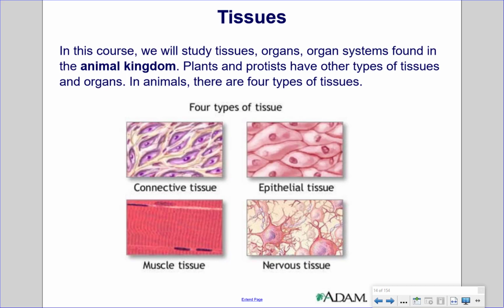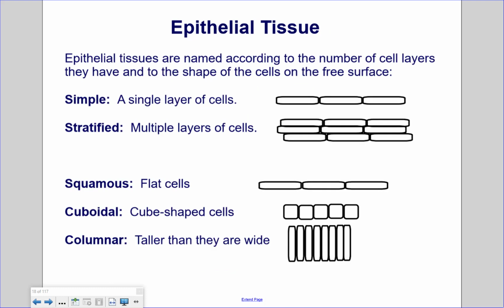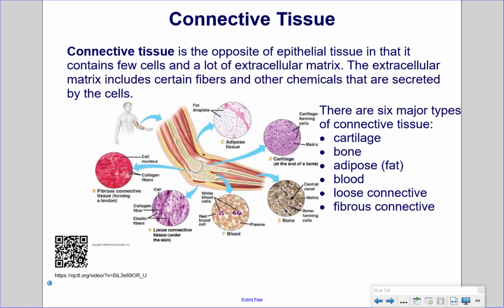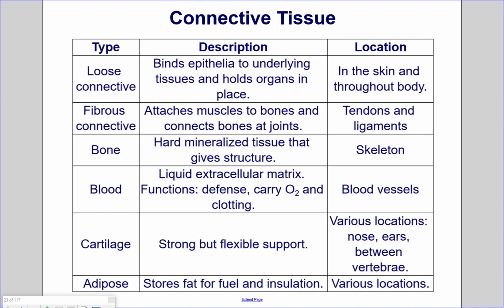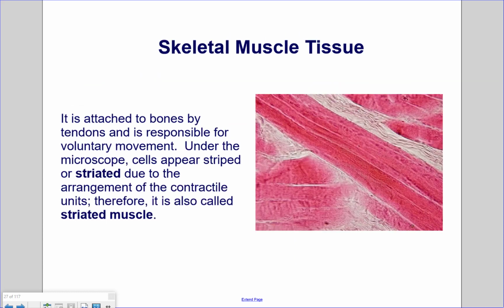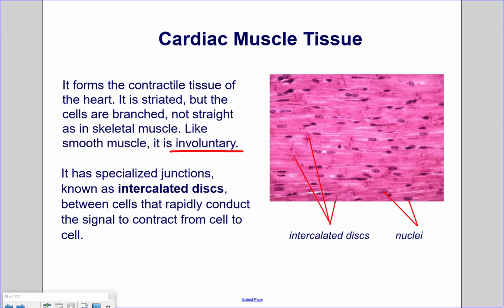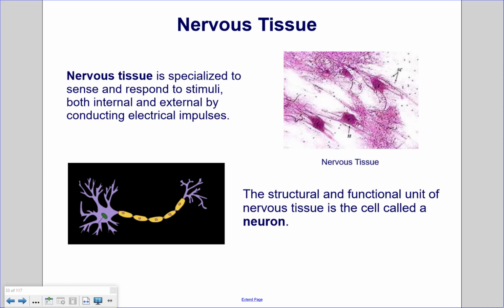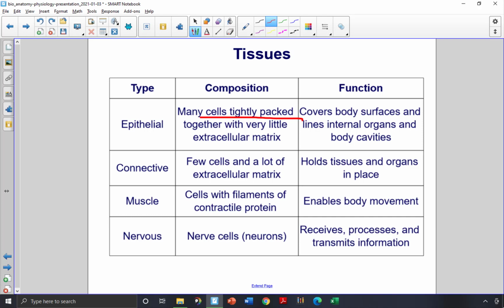Bio AandP Structure and Function Pt 2